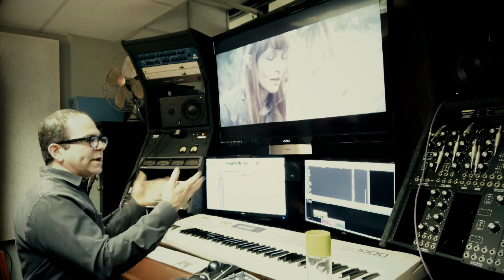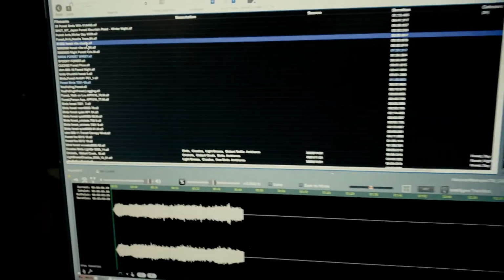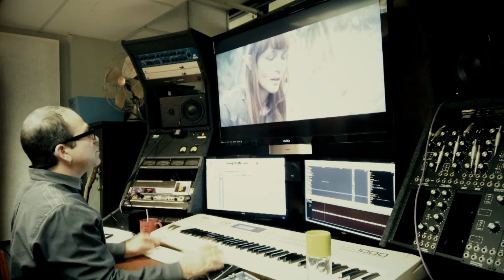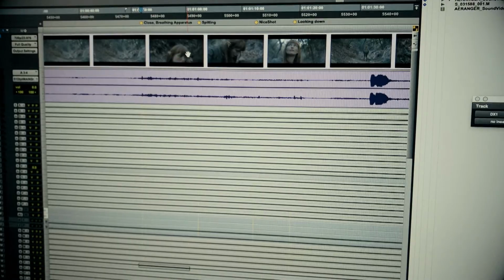SOUND DESIGN: INTERVIEW WITH A SOUND DESIGNER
• In this segment on Create Sci-Fi, I talk with sound designer Martin Carrillo about the basics and importance of proper sound design. I also give you a glimpse into the spotting session for “Aeranger” the sci-fi short that is at the center of the How To Make A Sci-Fi Short Film tutorials.

• Links

• Links “How To Make A SciFi Short Film”